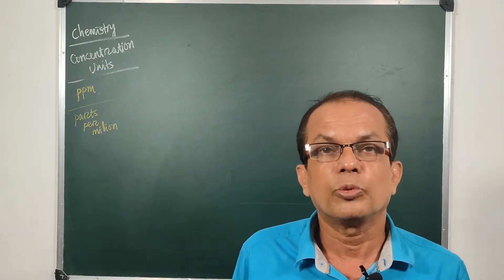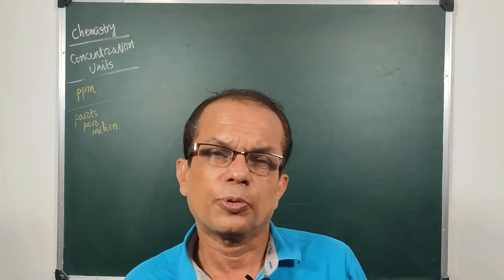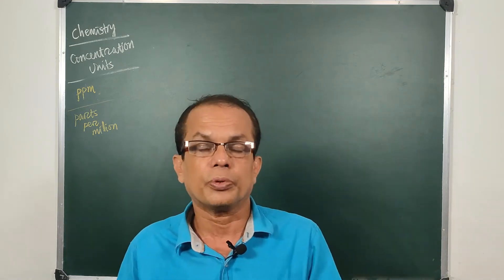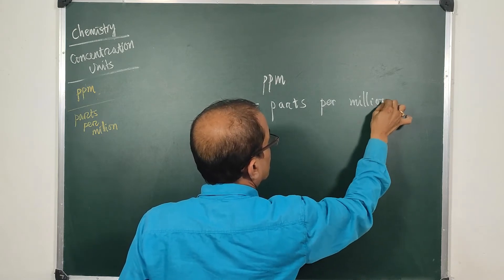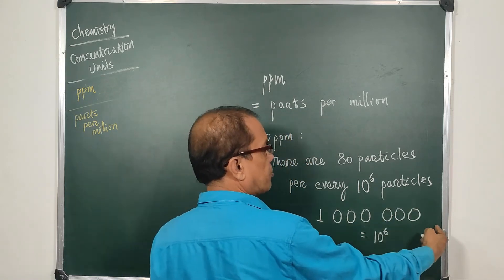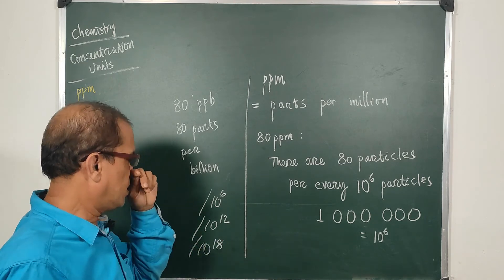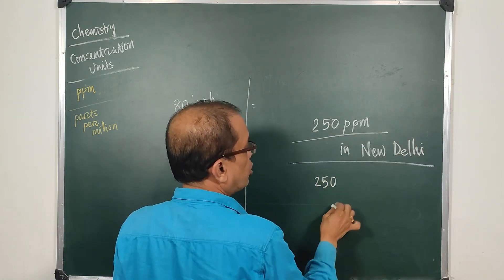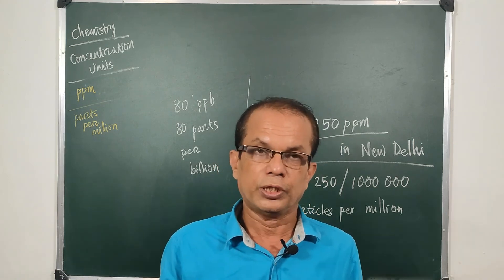Chemistry_11th II Basics of Chemistry II Concentration Units _ ppm II Subhas Sir's Classes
Here is a video to explain to you the concept of "Parts per million (ppm) in Concentration Units" from Basics of Chemistry, chapter 1 of class 11 Chemistry.

The concentration terms like Strength, Percentage, Molarity, Molality, Normality, Mole fraction, and ppm, etc. are of utmost importance in solving Numerical problems in Chemistry.
For example, ppm or parts per million and parts per billion are concentration units used for very minute particles like aerobic particles, pollutants, etc.
A concentration is what chemists use to refer to the amount of substance dissolved into a given amount of solution.
Watch the video to make a crystal-clear understanding of the concept. For you to understand these concepts, I have prepared this video based on my 30 years of coaching experience in well-defined and easy language.

This project aims to teach a topic and make a short, concise, and clear understanding to help you quickly remember the core points before the test. This is how you won't feel like panicking before the exam.

Note: This batch is completely FREE, you just have to click on the "BOOK Now" button for your enrollment.

🔴 Details About the Batch.

✒️ We will cover complete class 11th & 12th Physics in 100 days.

✒️ Daily classes on our YouTube Channel "Subhas Sir's Classes".

✒️ PDFs of Lecture Notes & Practice sheets after each lecture will be provided on the above two websites.

✒️ Video solution of each practice sheet will be provided on the blogs under each section: